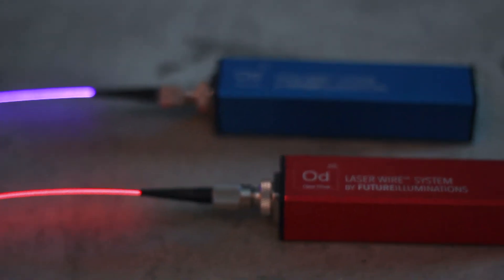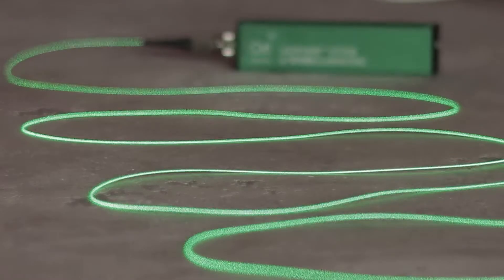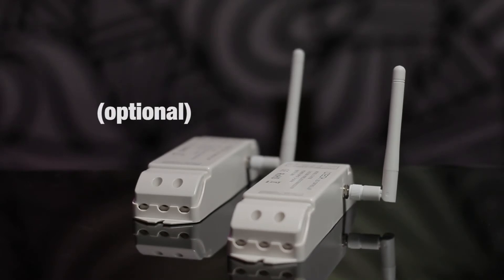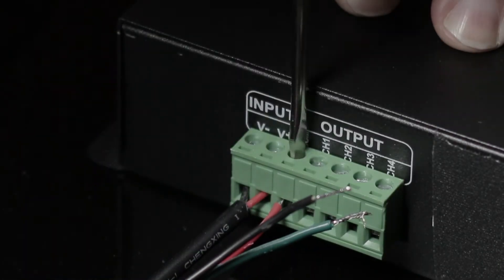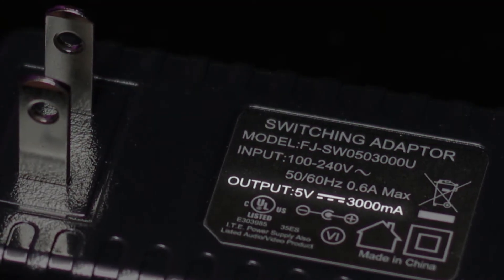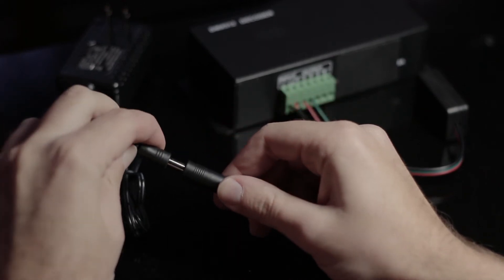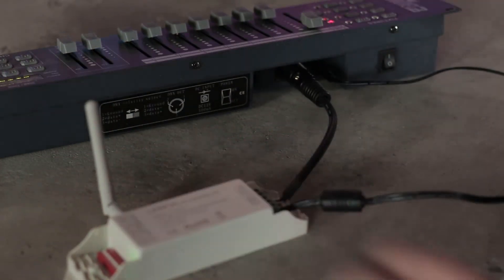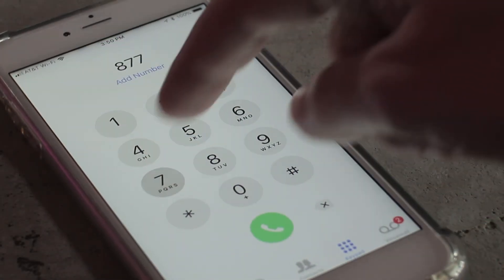Laser Wire® with DMX512 (Tutorial Video)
Wondering how to integrate an existing Laser Wire® system with DMX512 for your stage performance or costume design? Jared from Ellumiglow gives the rundown on how to connect an Opal Drive laser emitter to your DMX lighting console or system in a few easy steps.